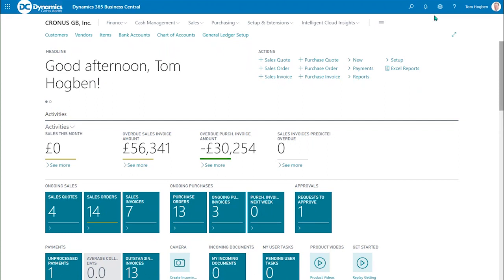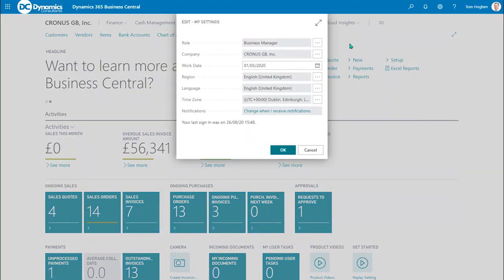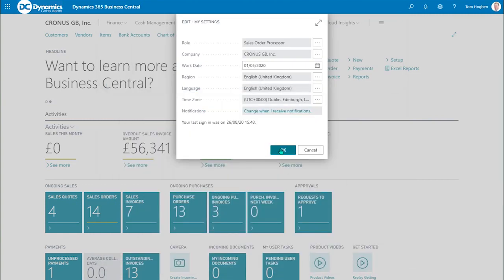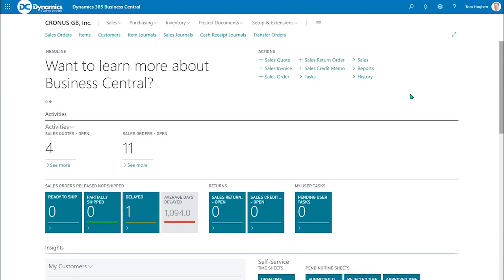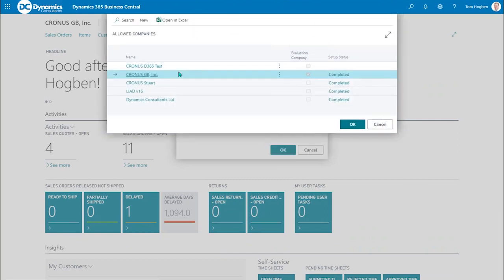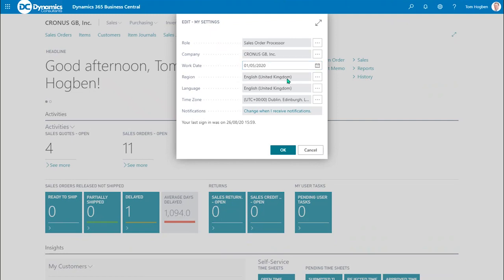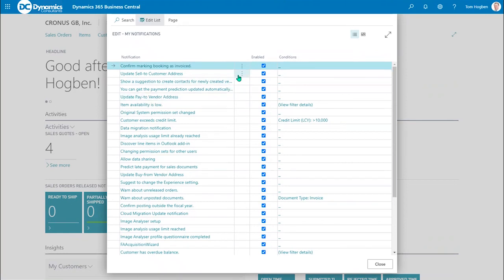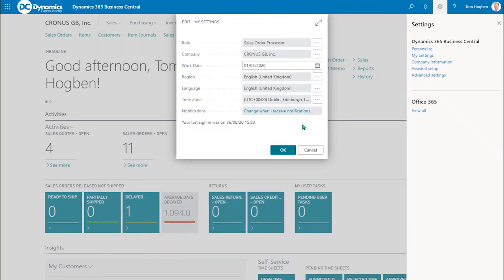My Settings | Business Central Training Centre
In this video we look at the 'My Settings' within Business Central. Part of the Business Central Training Centre from Dynamics Consultants.